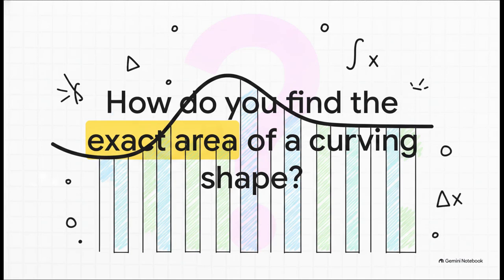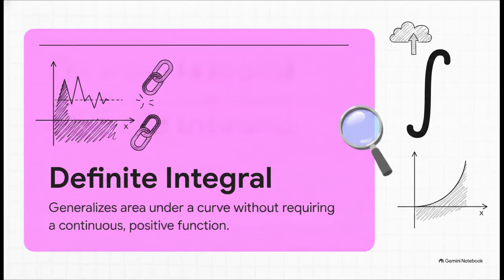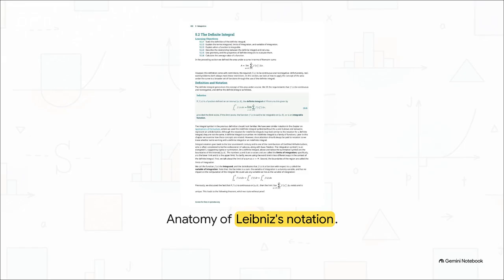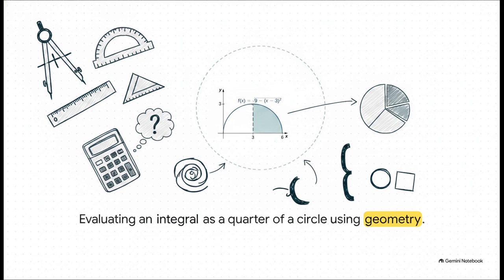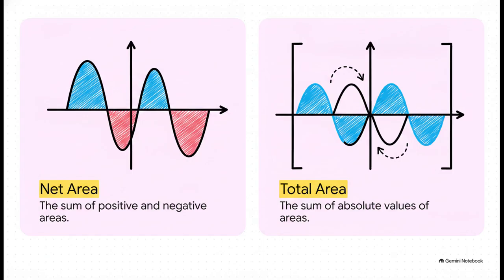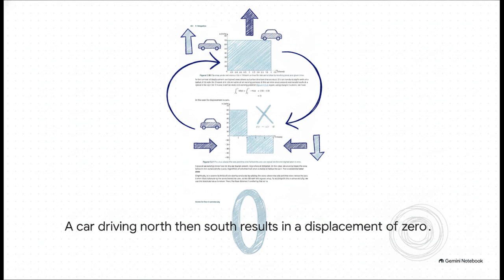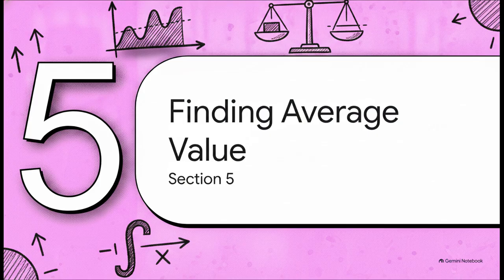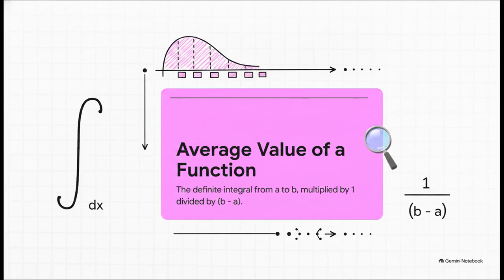The Definite Integral